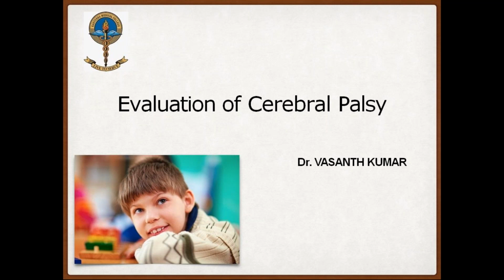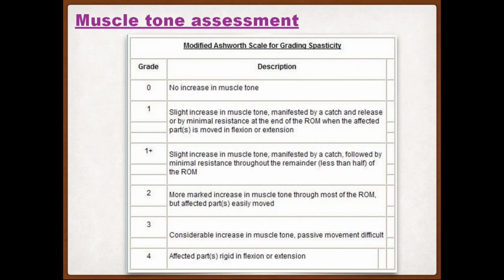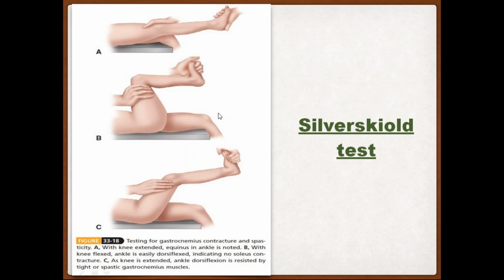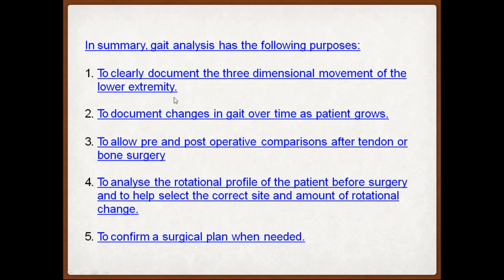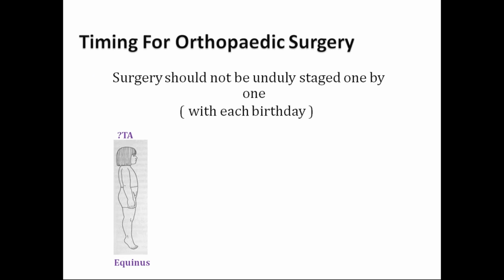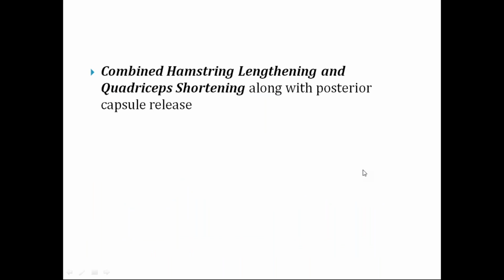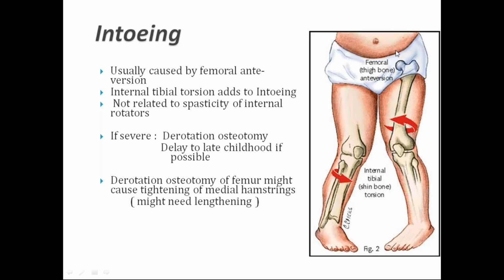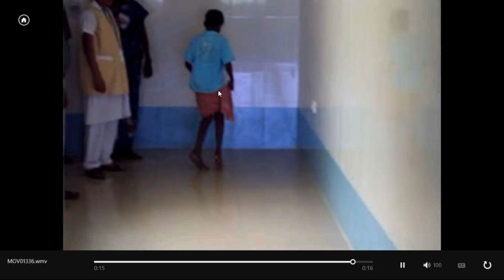A Class On EVALUATION OF CEREBRAL PALSY By Dr VasanthKumar,Dept Of Orthopaedics